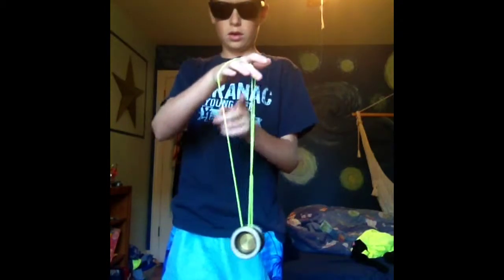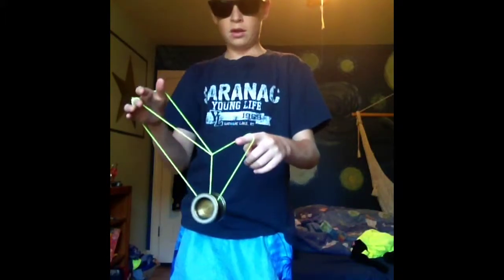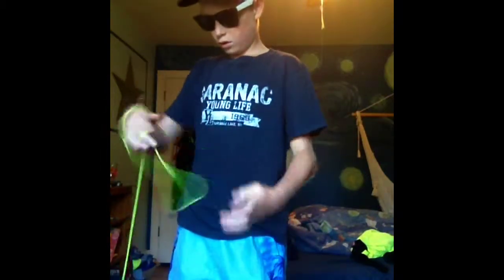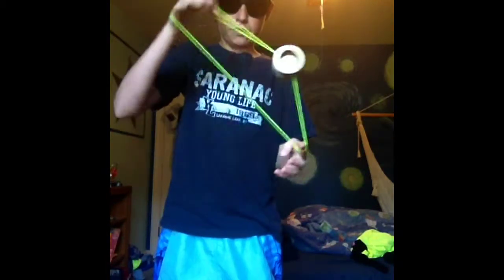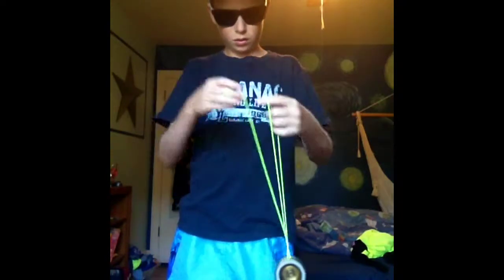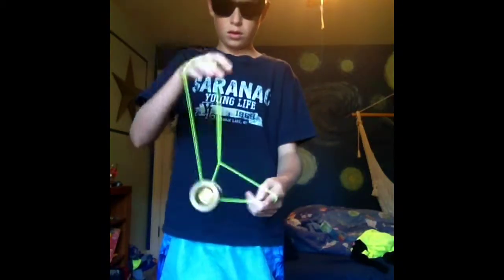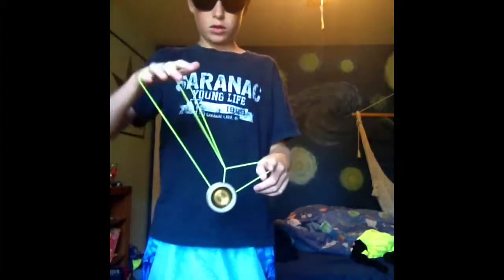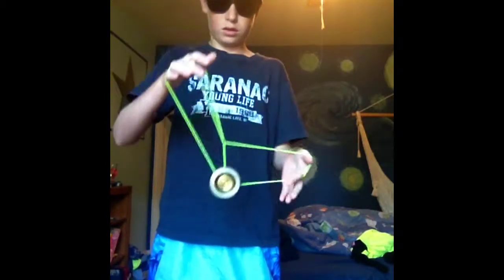Wrist Mount Boingy Boing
Thanks jmrocks101 hope the tutorial was helpful